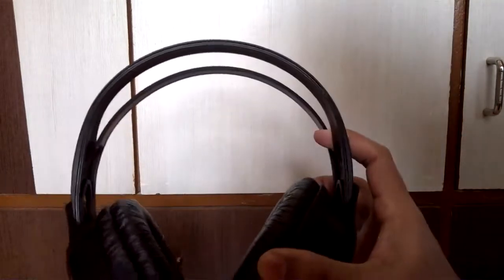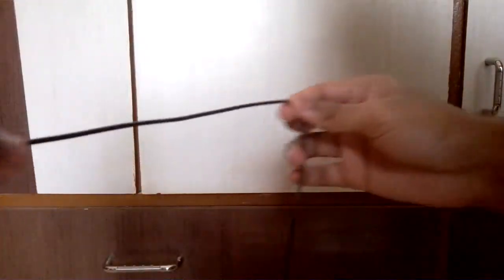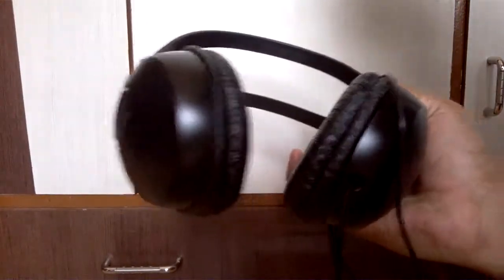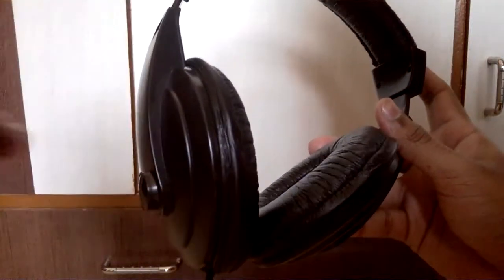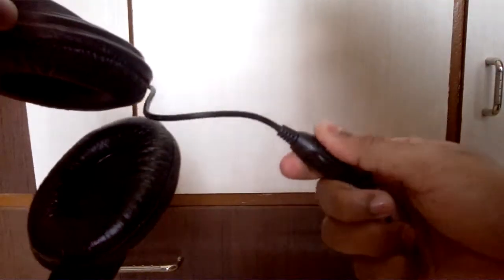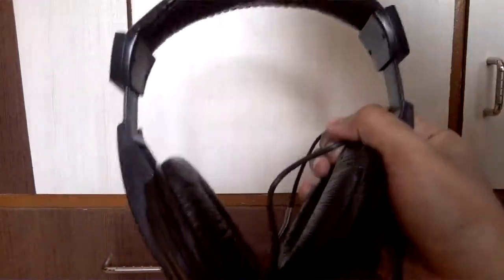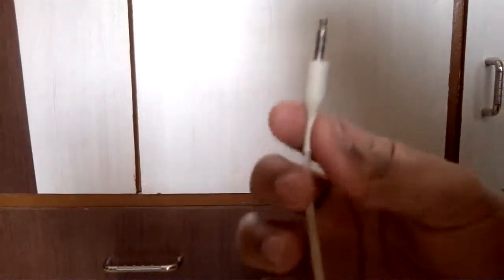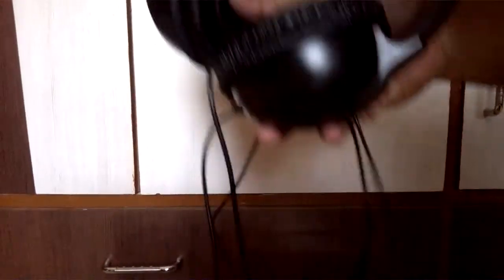51) Headphones vs headsets vs earphones-for a layman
i didnt know sometime back what the difference between headphones/headsets/earbuds was.so i try to explain it for those like me who have no idea about it.i know many of you would be knowing a lot about these.so you can help in with a comment below about anything related to this topic